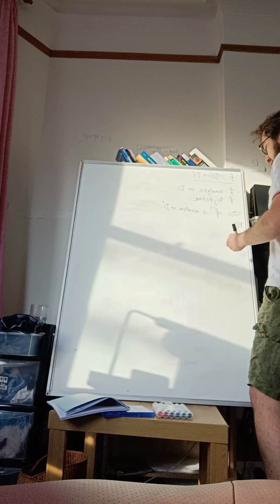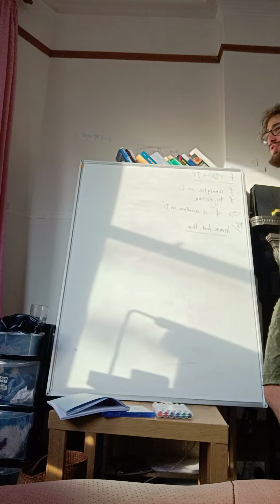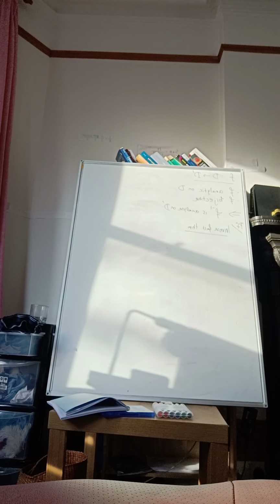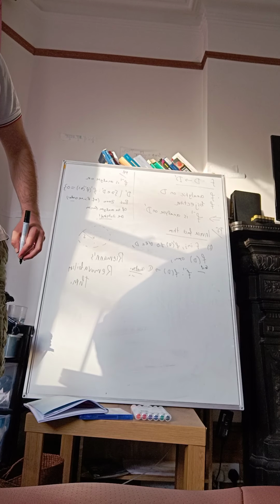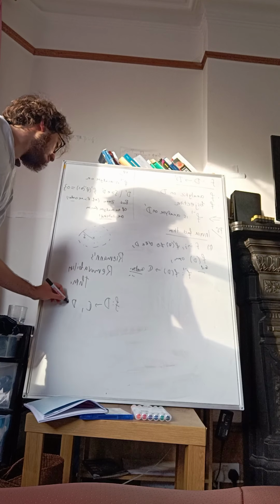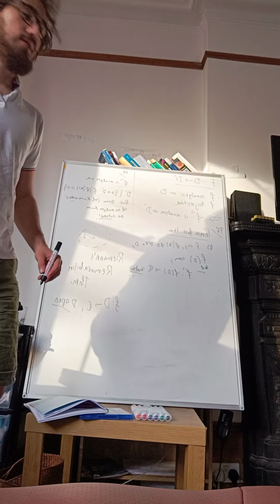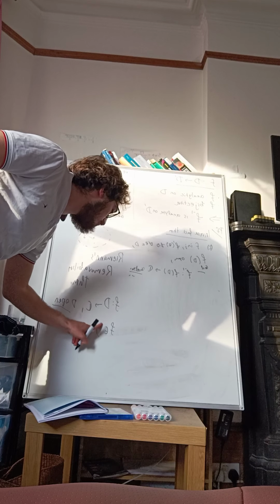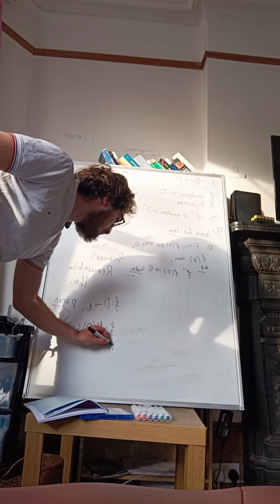Rmrk IV.4.2 Freitag and Busam